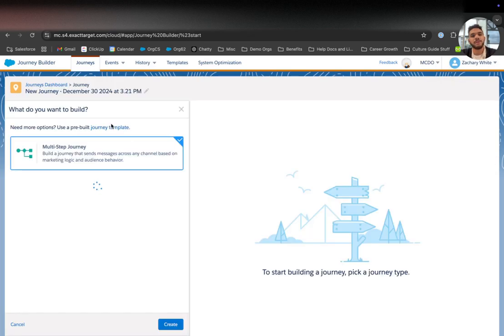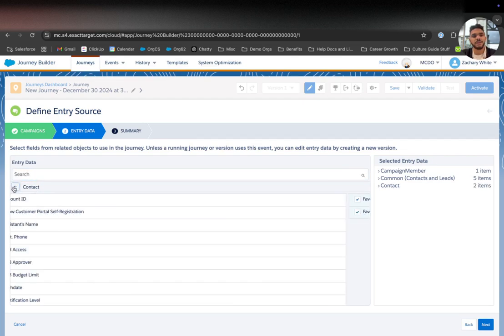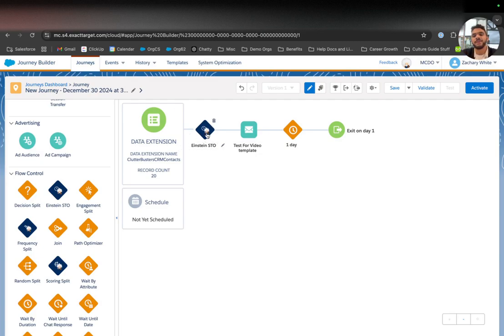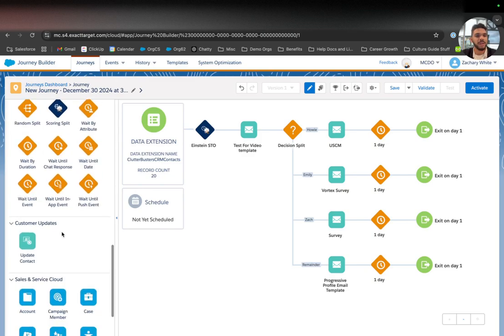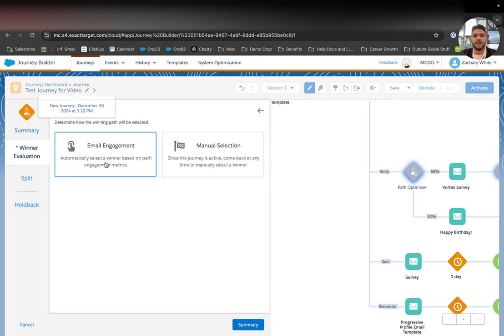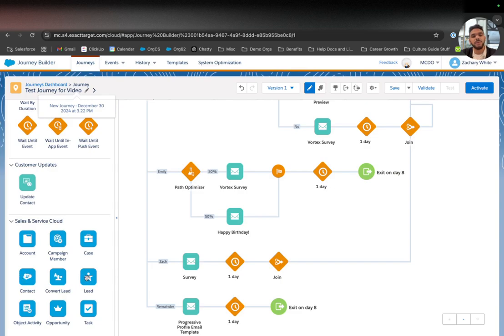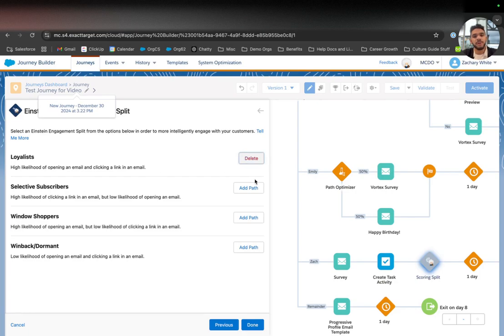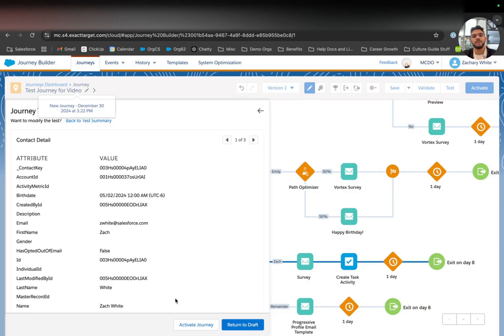Journey Builder 101 in Salesforce Marketing Cloud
🌟 Hey there, Salesforce explorers! Welcome back to SalesforceWithZach! 🌟

Today, we're embarking on an epic adventure through the land of Journey Builder in Salesforce Marketing Cloud! 🗺️✨ Whether you're just starting out or looking to level up your skills, this video is your trusty map to mastering the basics.

Think of Journey Builder as your marketing GPS, guiding your customers on a personalized path to success. 🚗💨 We'll cover everything from setting up your first journey to making sure your customers feel like VIPs at every turn. 🎉

Why let your marketing wander aimlessly when you can chart a course to engagement paradise? It's like having a personal tour guide for your customer interactions! 🧭🏝️

So, buckle up, grab your favorite beverage (coffee, tea, or something stronger—we won't judge! ☕️🍹), and let's get this journey started!